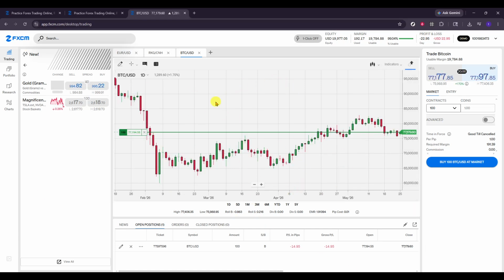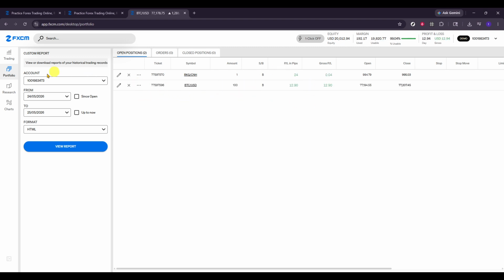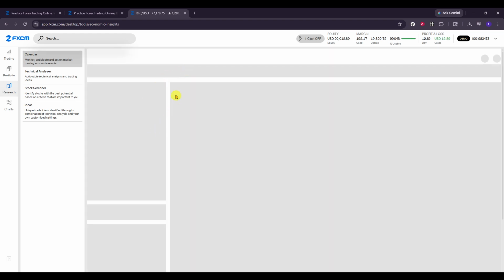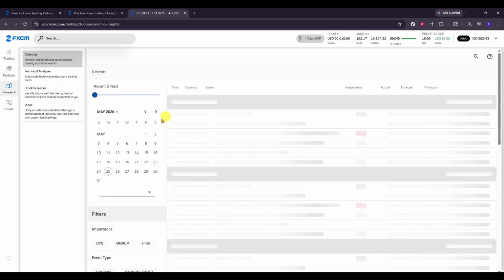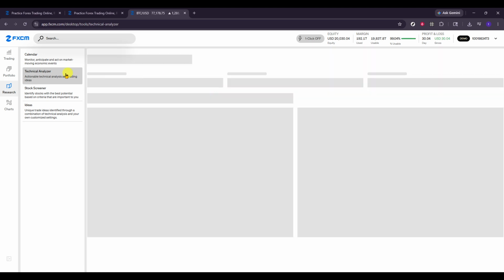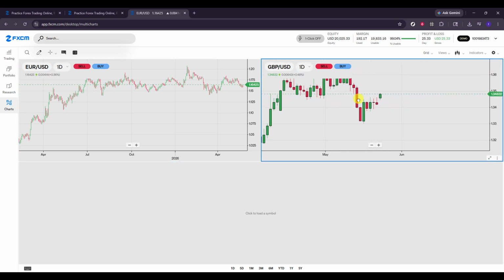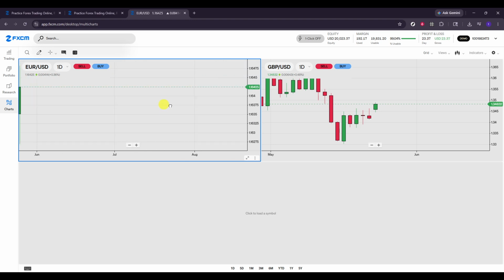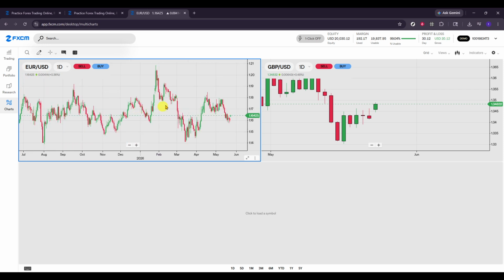How To Use FXCM Trading Station (2026) (Best Method)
Learn How To Use FXCM Trading Station in this beginner-friendly tutorial. I’ll show you the best method to navigate the FXCM Trading Station platform, place trades, manage charts, and use important trading tools step by step. This easy FXCM guide is perfect for beginners getting started with forex trading.